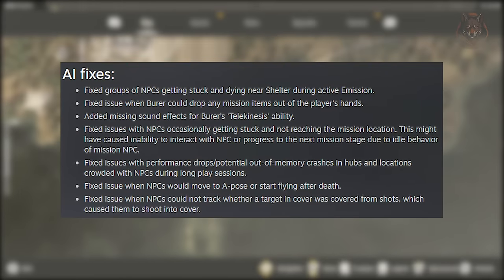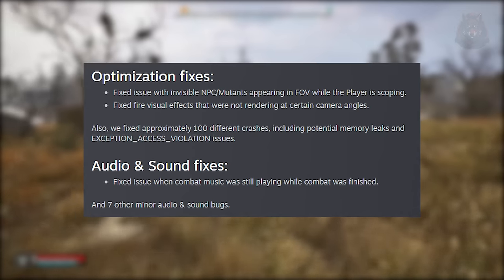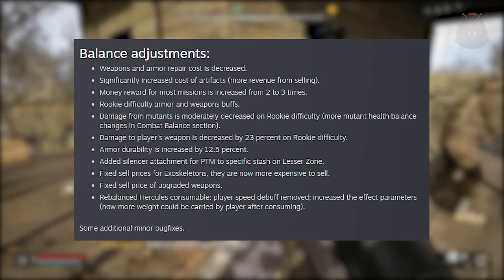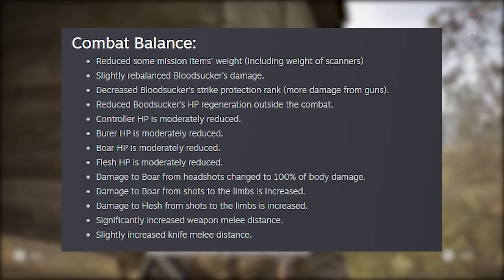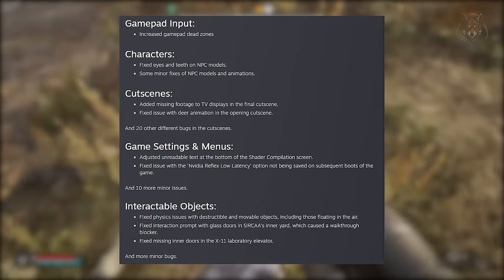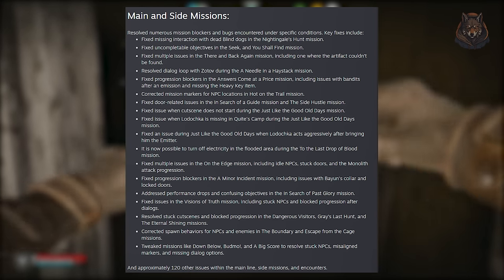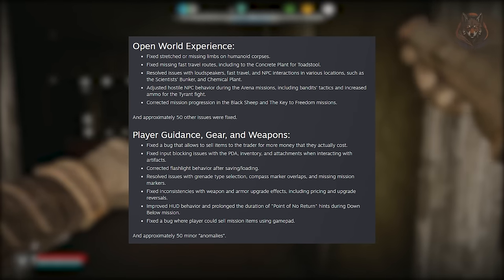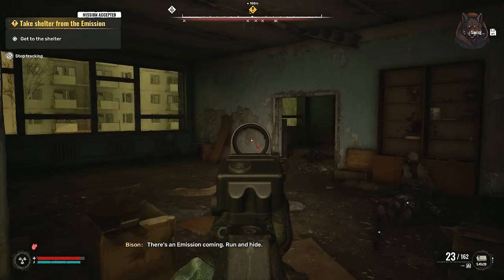Stalker 2 Update - All NEW Changes and Fixes (Quests, Vendor Prices, Combat & More) Patch Notes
The latest update for stalker 2 is live, here are the Patch Notes for version 1.0.1. Stalker 2 update patch notes all bug fixes and changes, including quest, vendor prices, combat improvements and more.

*Timestamps*
0:00 - Intro
0:10 - Getting the best armor
2:44 - Getting the best Artifacts
6:45 - Getting the best weapons